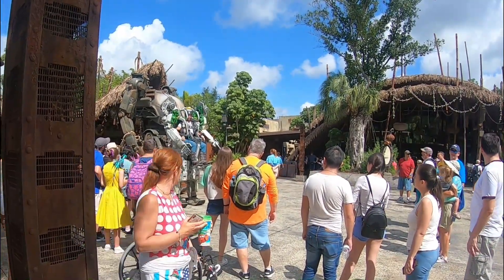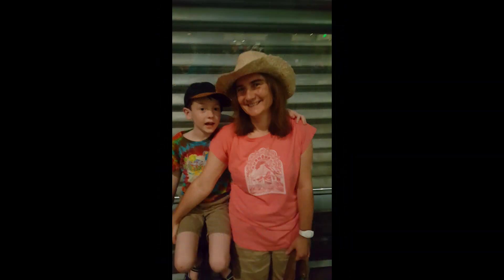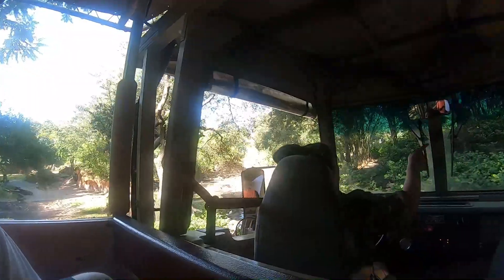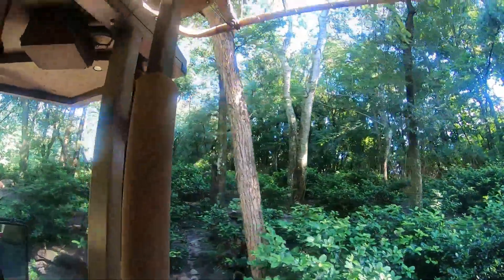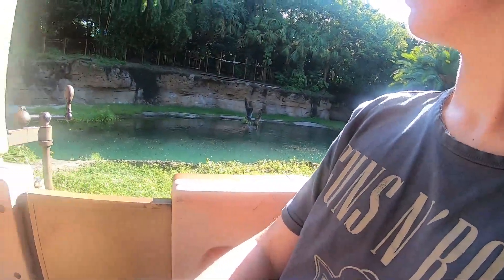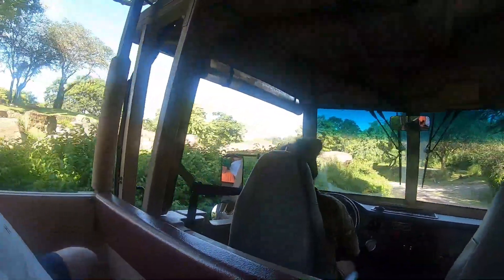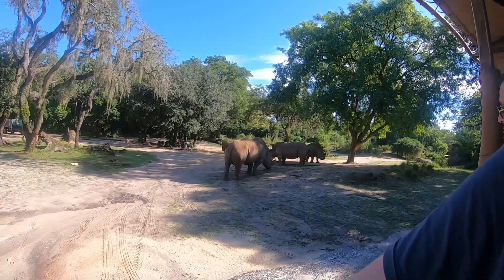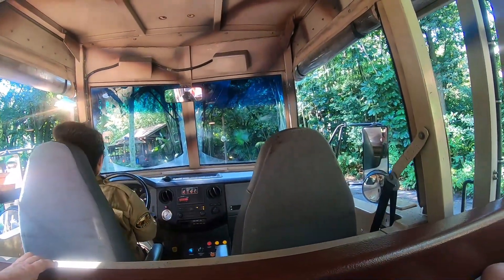WDW Animal Kingdom Pandora and Africa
Family fun in Walt Disney World, Florida.  We're certainly no vloggers, but just captured some of the moments from our 2019 Floriday.

Pandora
Kilimanjaro Safari